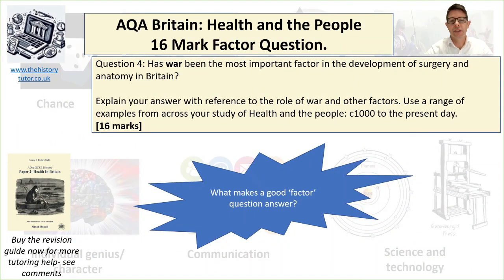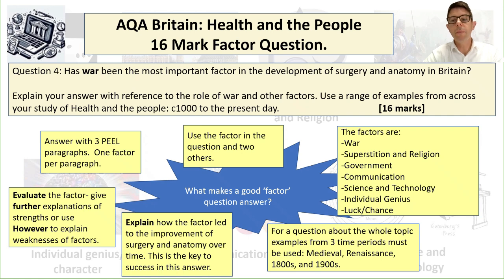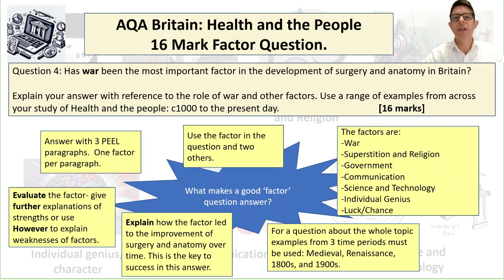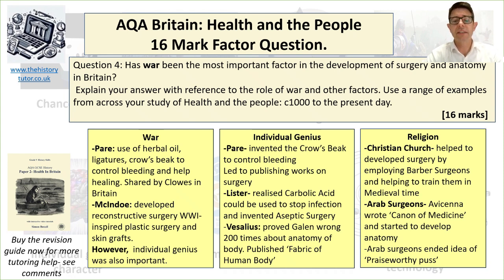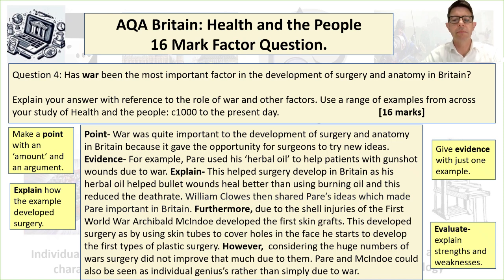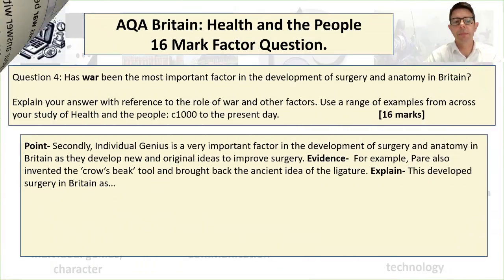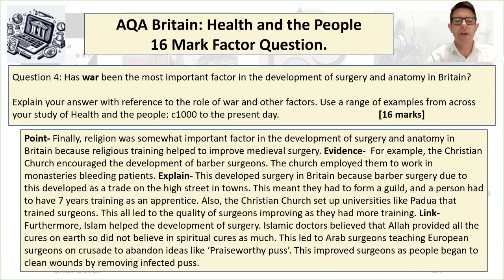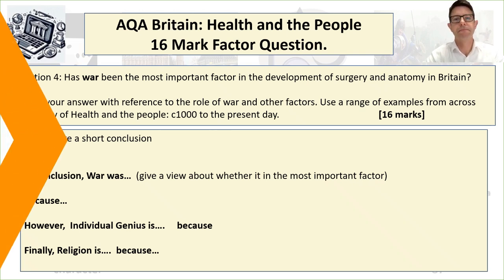16 mark Factor Question: GCSE History on Surgery over time tutoring and example answer for AQA.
Watch this video for a recap on surgery between 1000AD to modern day and the key factors that improved surgery.  Then the video tutors you on how to answer the16 mark 'factor' question for the AQA GCSE Paper Two exam.